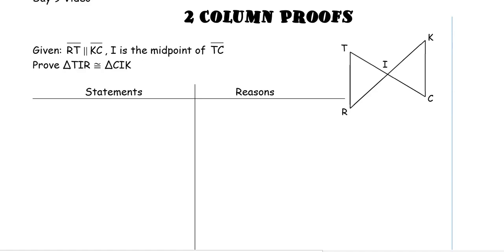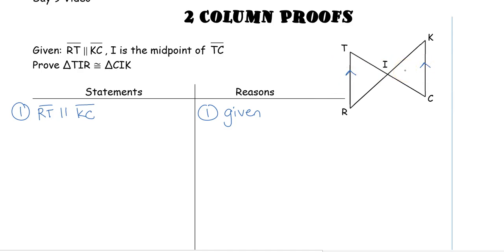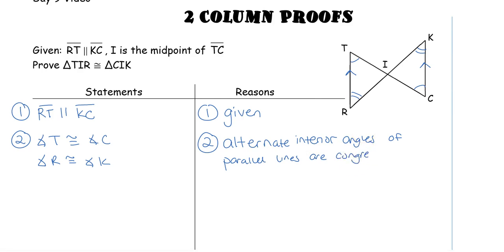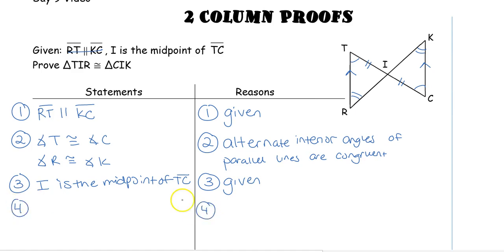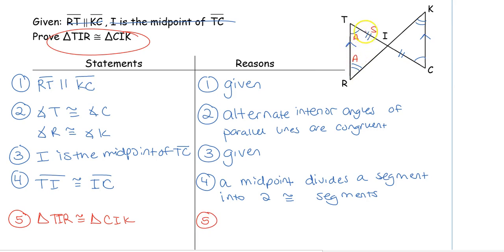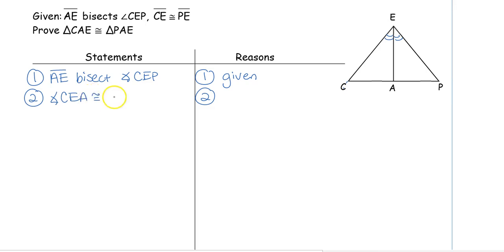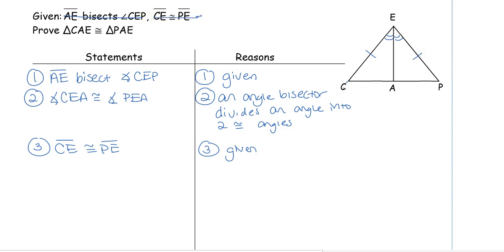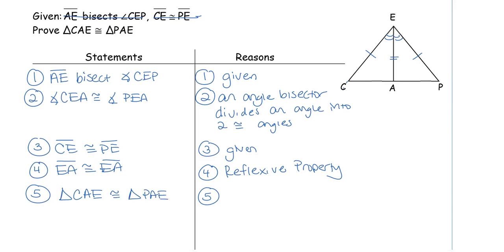2 column proofs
2 column proofs